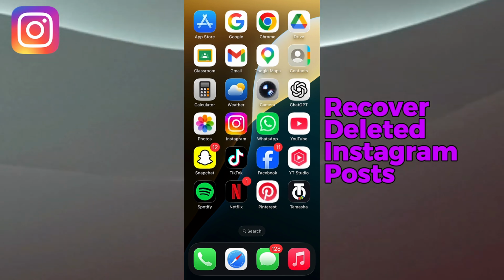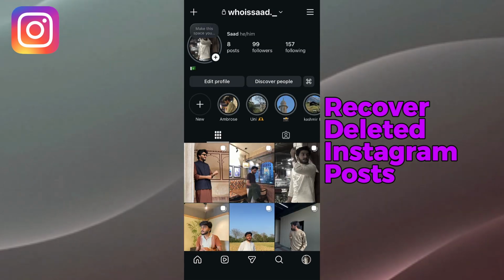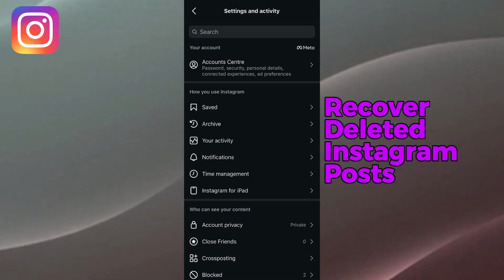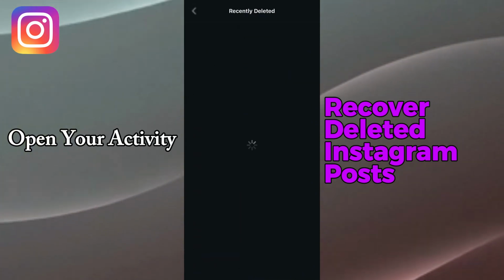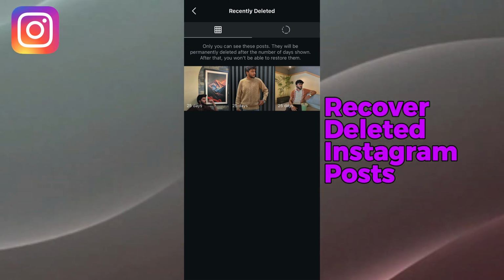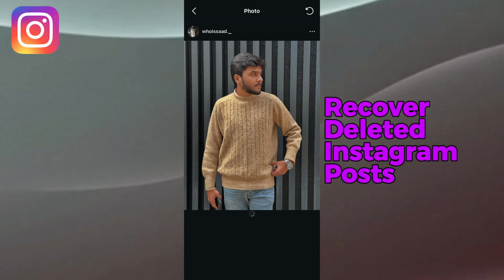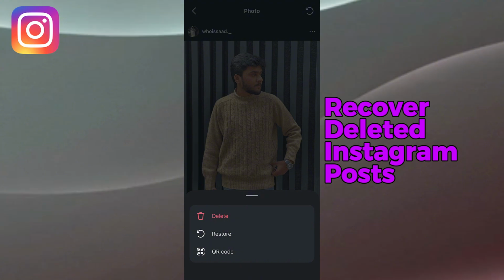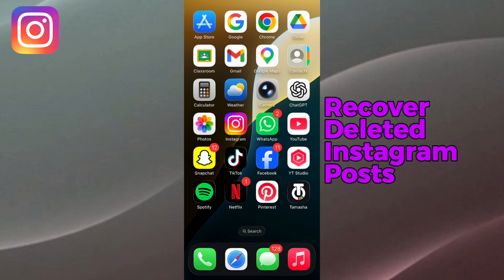How To Recover Deleted Instagram Posts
In this video we will learn "How To Recover Deleted Instagram Posts"

To recover deleted Instagram posts, open the app and go to your profile. Tap the three-line menu, select "Your Activity," and then tap "Recently Deleted." You can restore any post, reel, or story deleted within the last 30 days. For older content, try downloading your official account data.